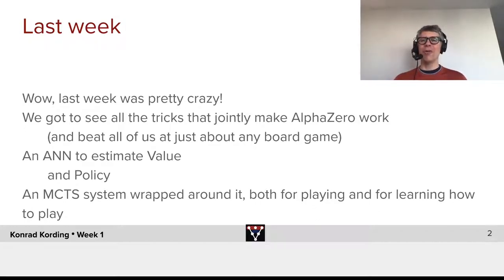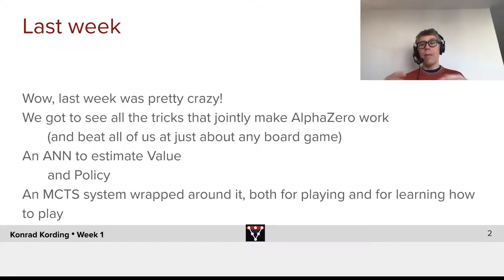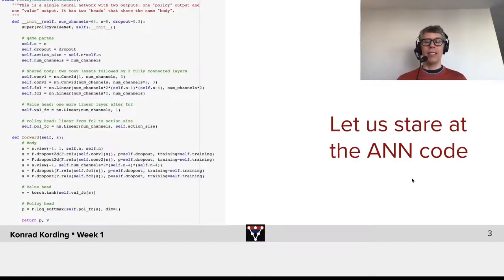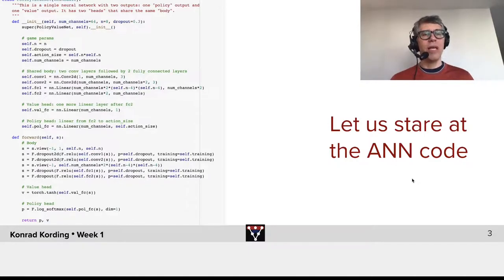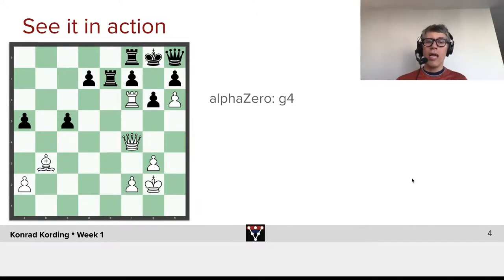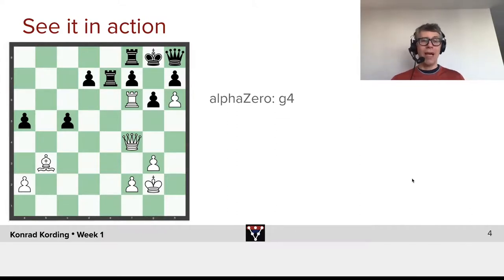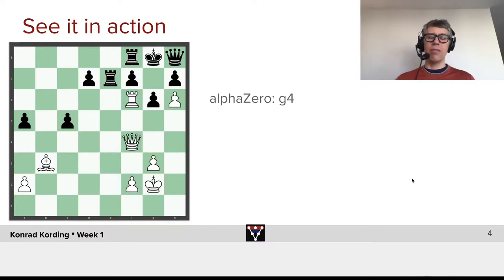Recap of Week 1